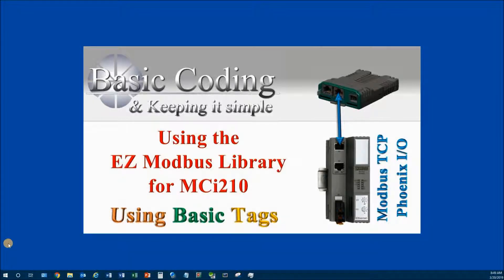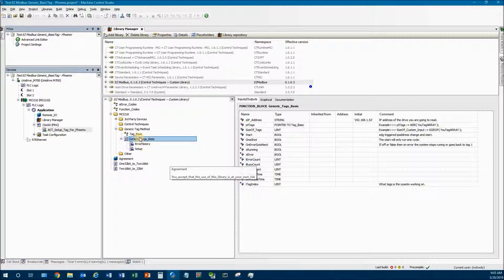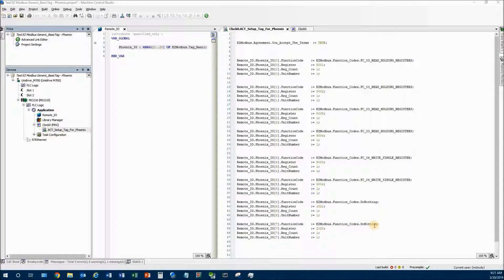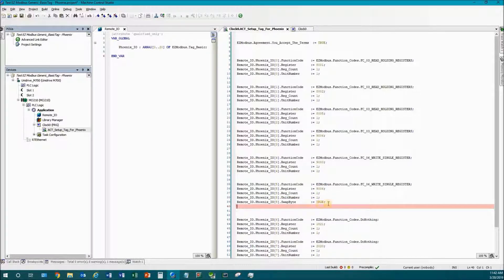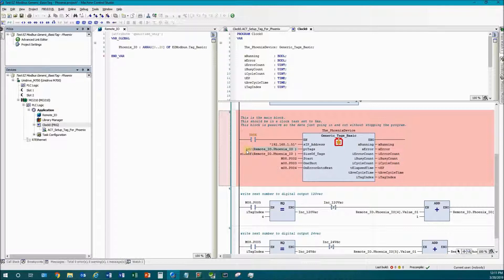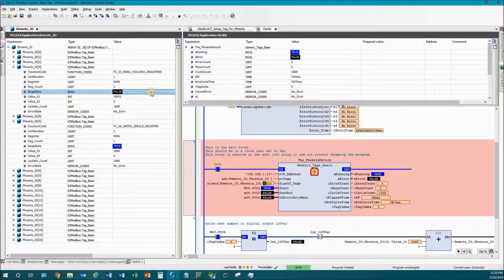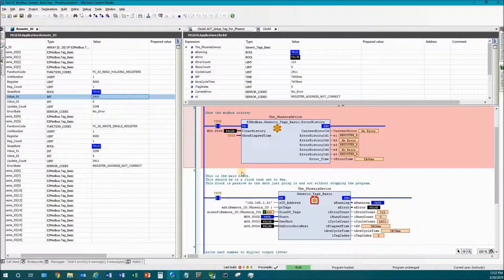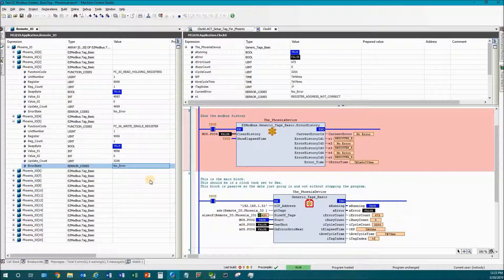EZ Modbus TCP Using Tags / array with the MCI210 on a M700.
Using MCi210 Modbus TCP to talk to Phoenix IO or other modbus IO, using the Basic Tag block.  This EZ Modbus library make reading and writing easy without giving up too much flexibility.  This works on a M700 M701 M702 or any of the Unidrives that support the MCi210 module.